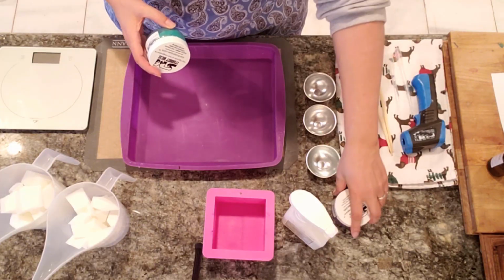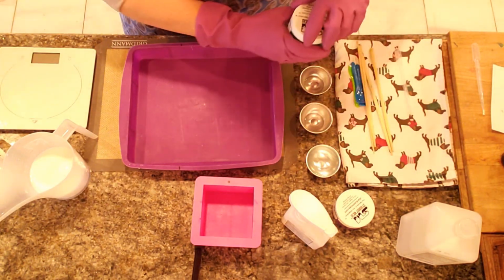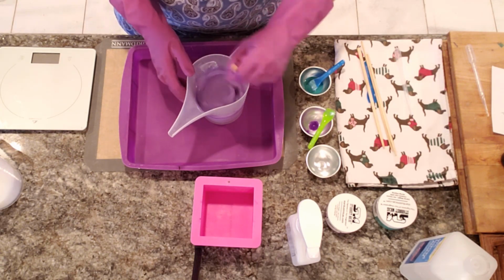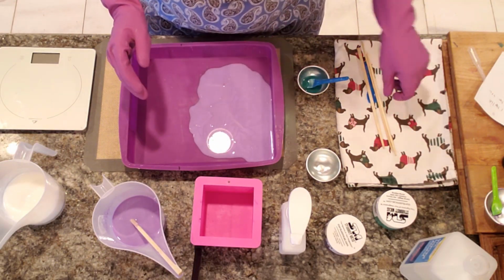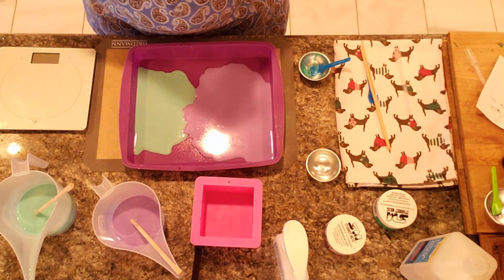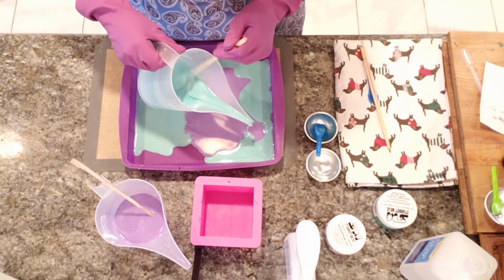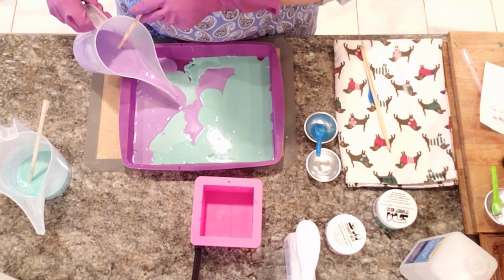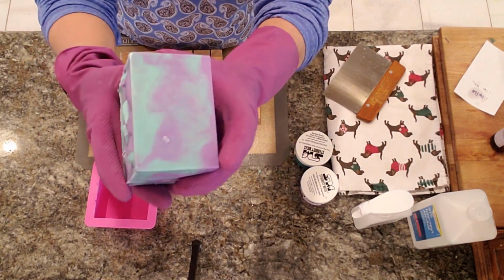Melt and Pour Soap Swirl Tutorial Using Melt and Pour Soap Silicone Mold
Melt and Pour Soap Making Melt and Pour Soap Swirl Tutorial for Beginners in Silicone Soap Mold

In this melt and pour soap tutorial, we do the marble swirl along with two colors.
The video cut out in the middle so I wanted to let you know that in this footage, I unmolded the soap.
Then rolled it up in a type of burrito. I then twisted and separated the soap and placed it into our
pink mold.

Once this is set, peel the melt and pour soap off of the mat, twist and mold together into a ball form.
Place in square silicone mold and then pour soap over at a temp of around 130-135F.. Gently tap mold to let the air bubbles rise. Spray
top with rubbing alcohol and set.

This is a wonderful and easy soap design to make.

Scent: Yuzu Cybilla

Using Shea Butter Melt and Pour Soap

Color:  from StarDust Micas - Violet Petal and Tail Green

Premium Clear Melt and Pour
Shea Butter Melt and Pour
Square 18 - 20oz Molds
Silicone Cake Pan
Barnhouse Blue Scents
Star Dust Micas set
Stardust Mica individual
Soap Cutter: Cutter
Hand Mixer with Whisk attachment
99% Alcohol
Baking Mat
Funnel Cups
Thermo gun
Shrink Wrap
Heat Gun

Koala Soap
Attn: Anna C.